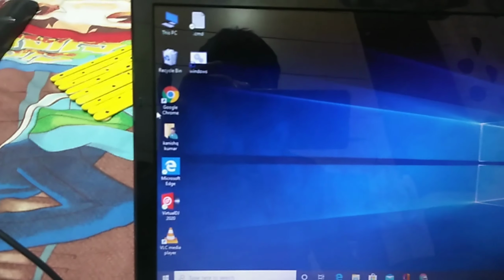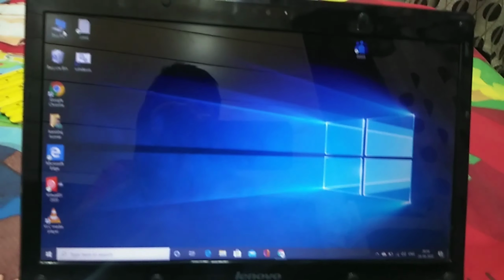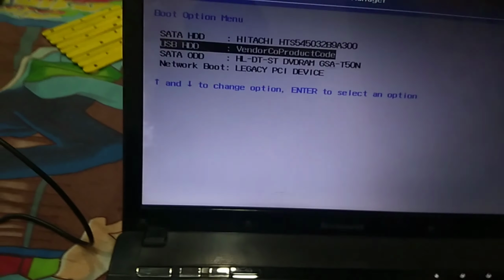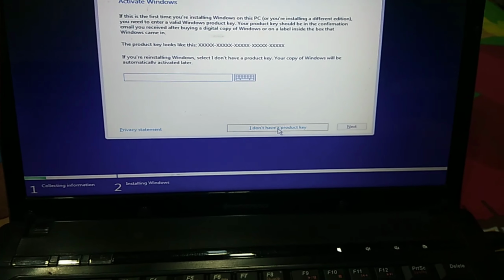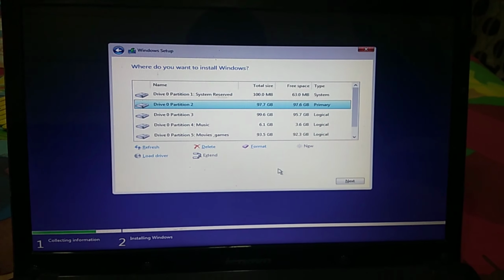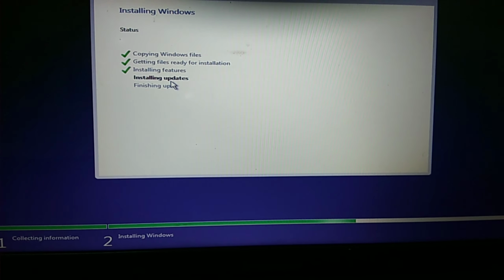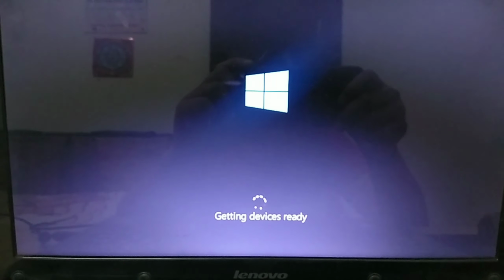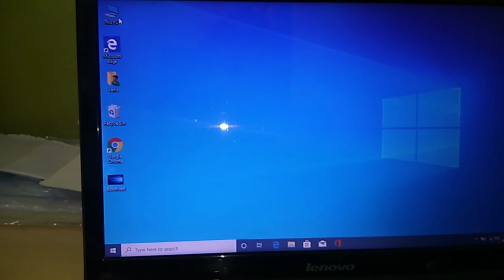How to download window 10 in your pc